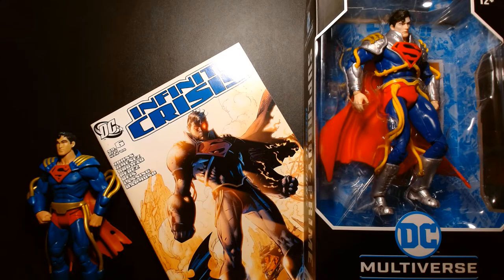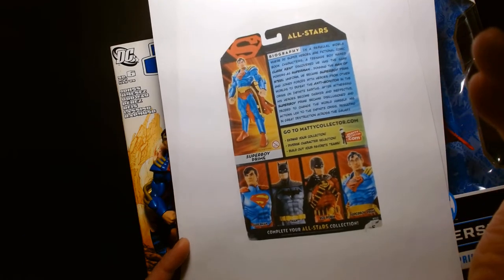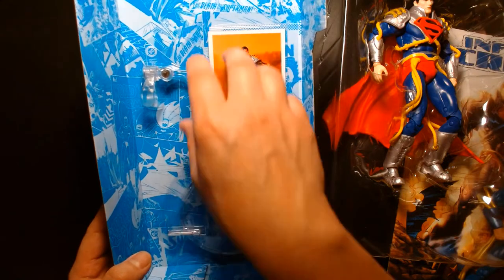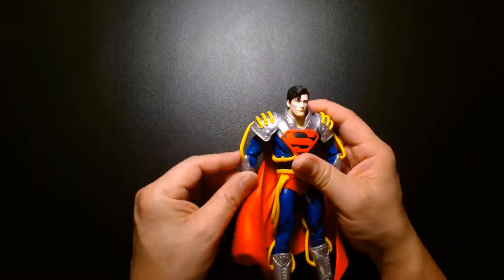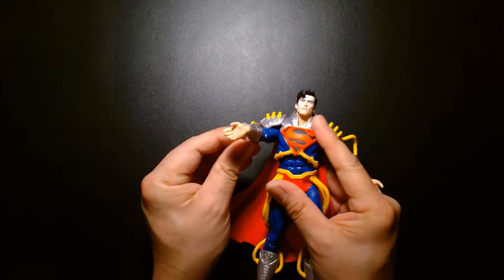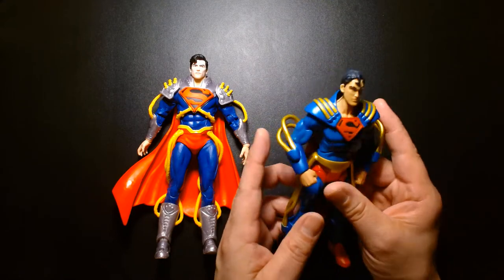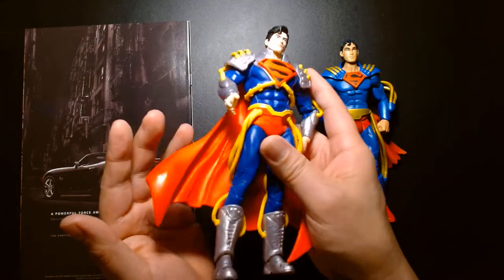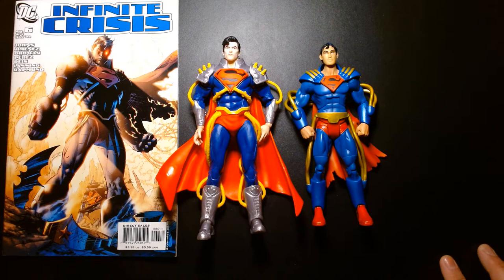McFarlane DC Multiverse Superboy Prime Unboxing and Review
Welcome back! Today the spotlight is on Superboy Prime.

So, pull up a chair, sit back, relax, listen and watch as we talk about this great character.